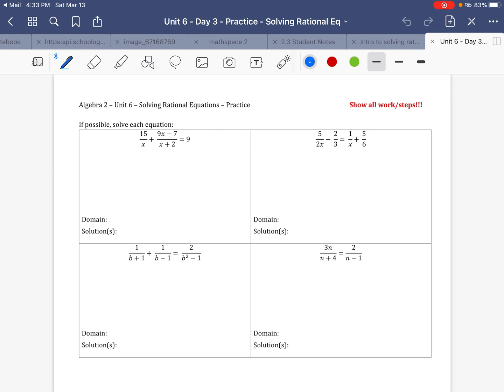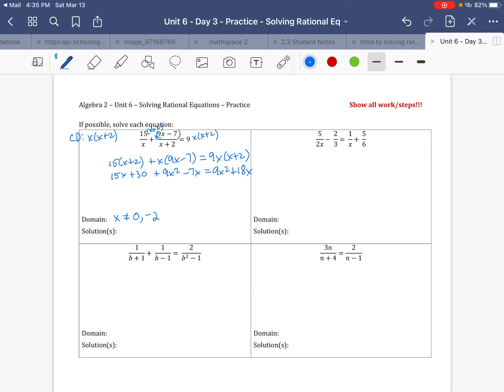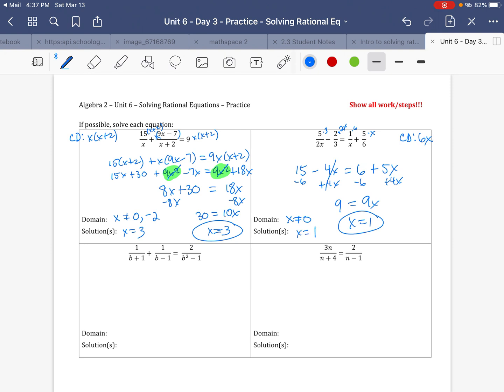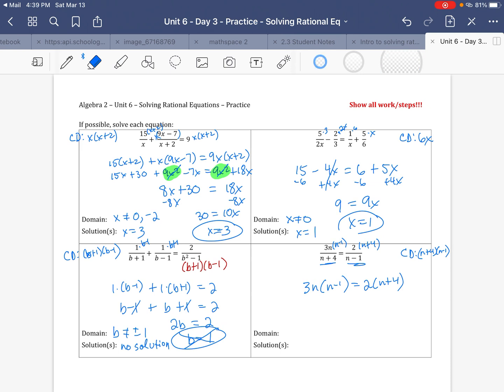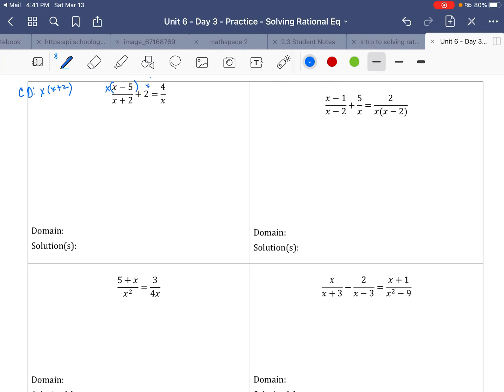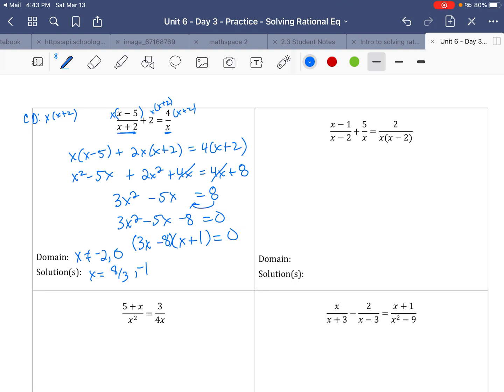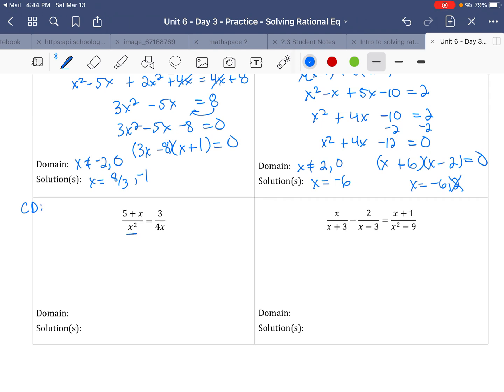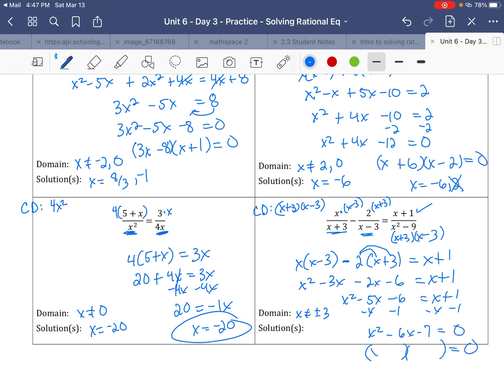Alg 2, Unit 6 - practice with solving rational eq